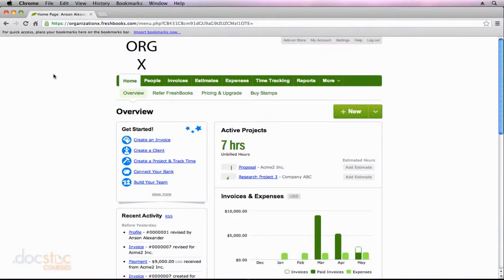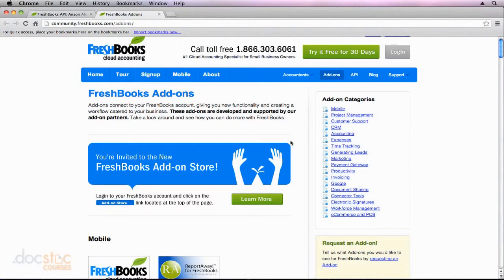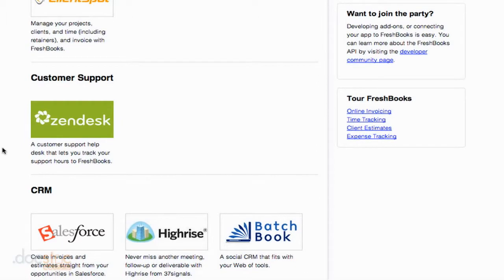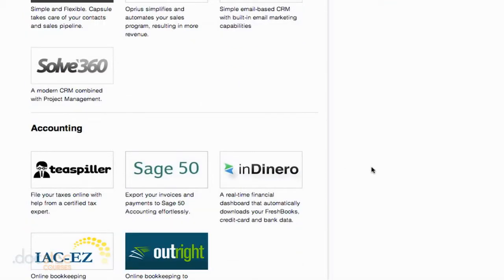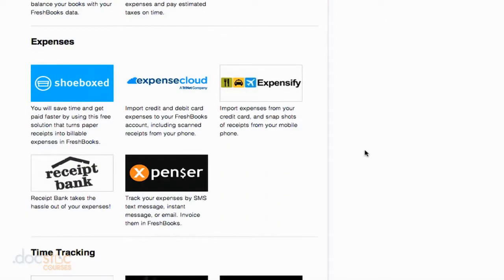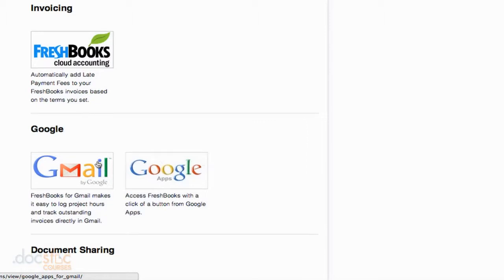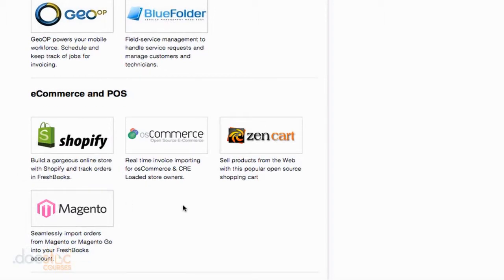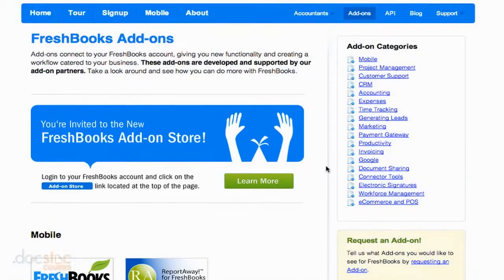5 Most Useful Freshbooks Plugins - Simplify Your Financials With Freshbooks